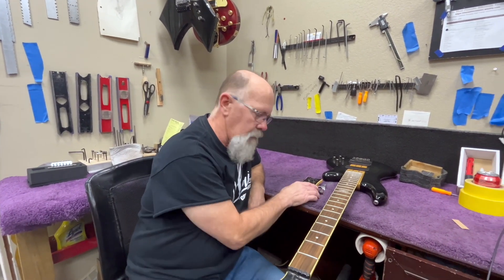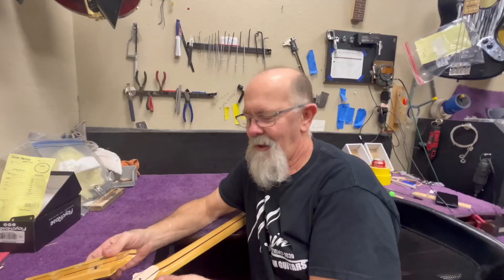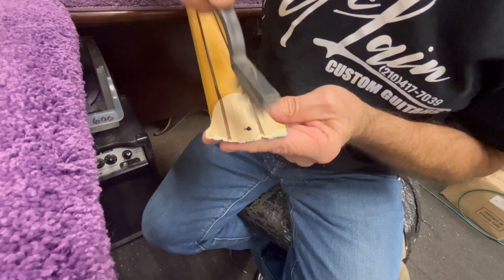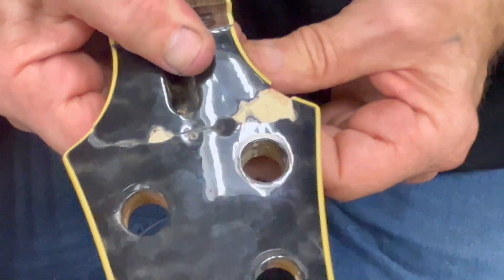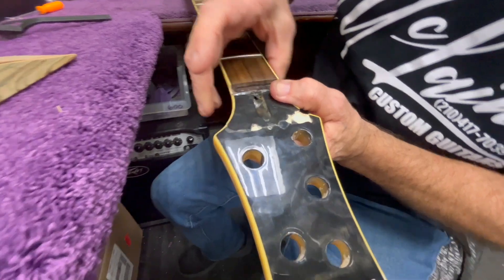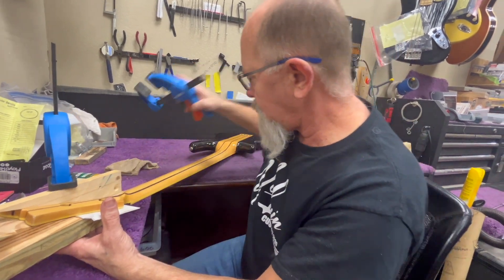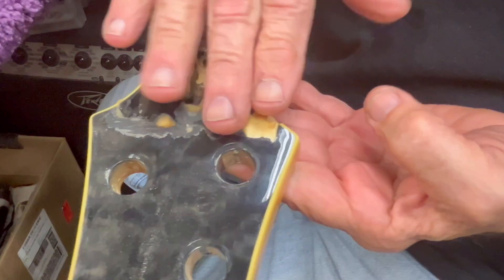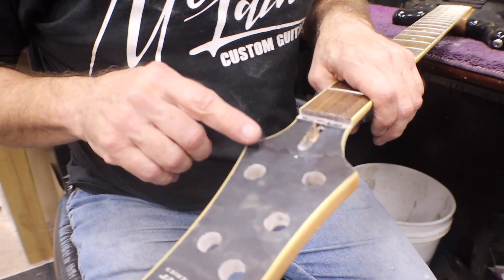Broken Bass Neck repair